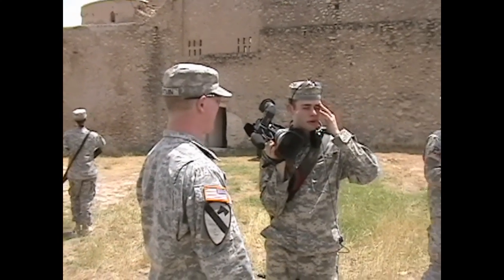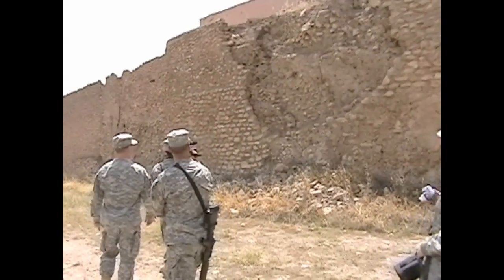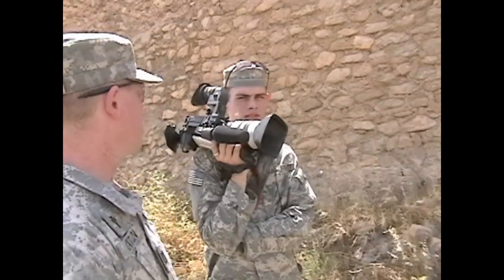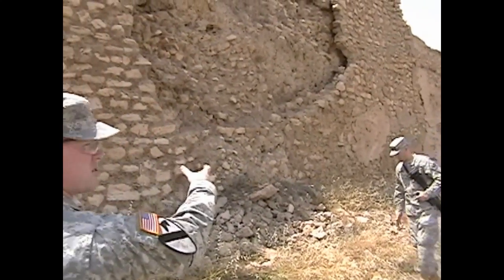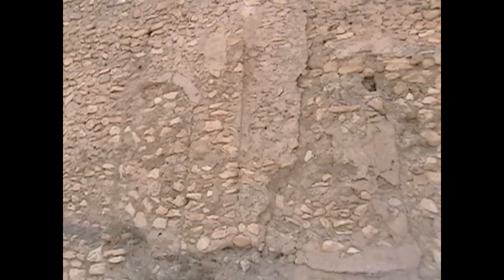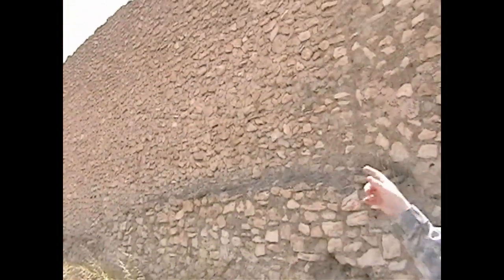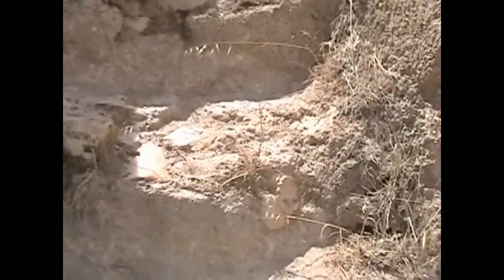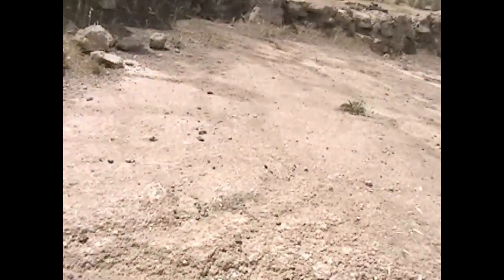St. Elijah's Monastery visit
During our deployment to war in Mosul, Iraq, we began making an original film. One of our main locations was this ancient Christian monastery, the oldest in Iraq. Before we filmed our scenes, we filmed the Chaplain giving us a tour. I wanted to share this today after the news of the destruction of this ancient site as a way to memorialize it.